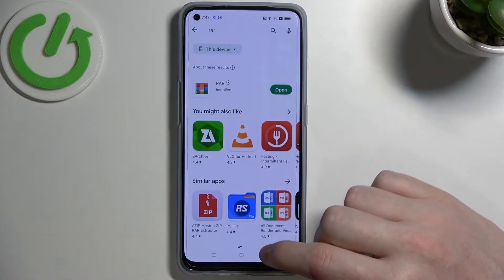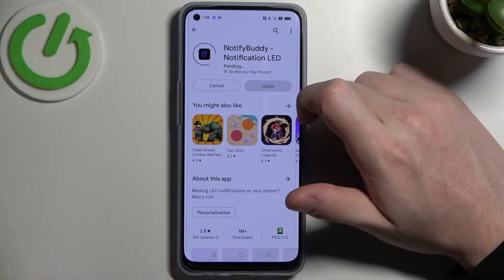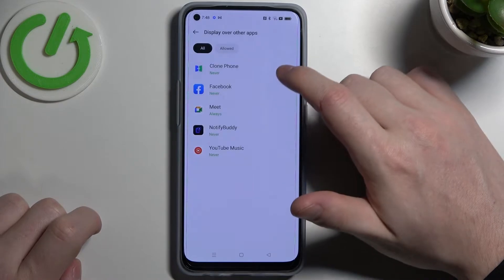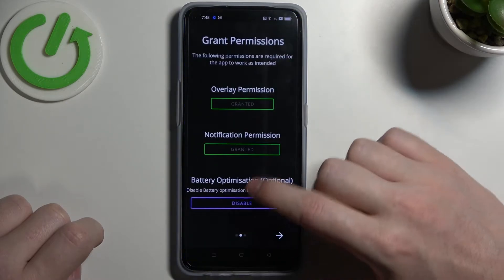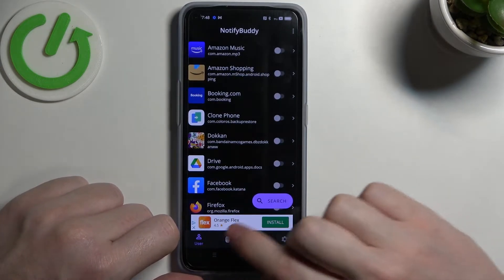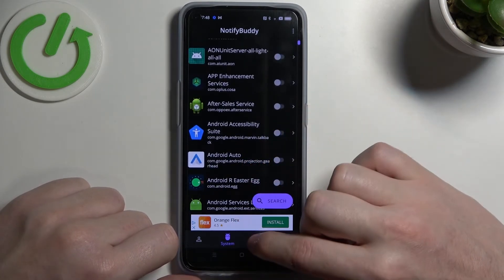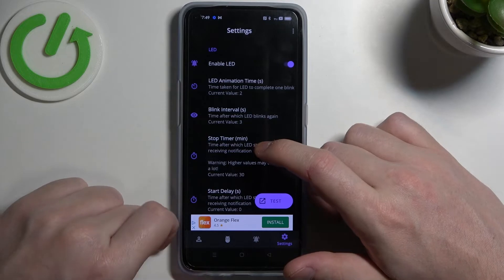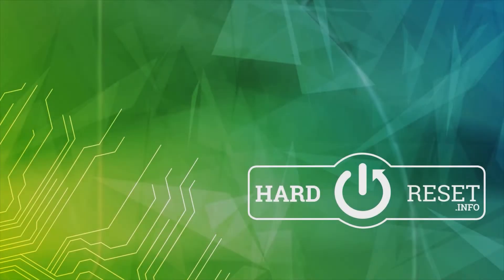How To Setup Custom Led Lamp Notifications in OPPO Find X5 Lite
Learn more about OPPO Find X5 Lite:
In order to get great looking Led lamp notifications on your OPPO Find X5 Lite, this video might be what you need to watch. Our step-by-step video tutorial will take you through how to get the Notifybuddy app where you will be able to get cool-looking notifications. Hopefully, this video helped you fix the problem on the OPPO Find X5 Lite. Please leave your questions and suggestions in the comments below. Cheers!

Led lamp on OPPO Find X5 Lite?
Led Notifications on OPPO Find X5 Lite?
Led lamp Notifications on OPPO Find X5 Lite?
Lamp Notifications on OPPO Find X5 Lite?